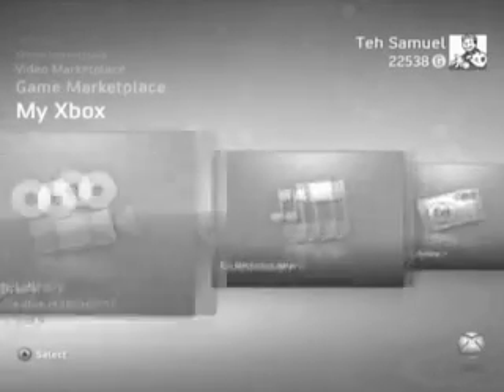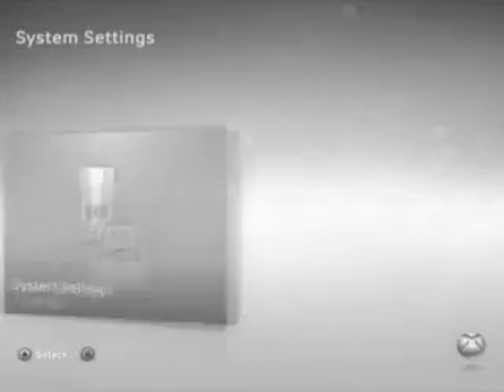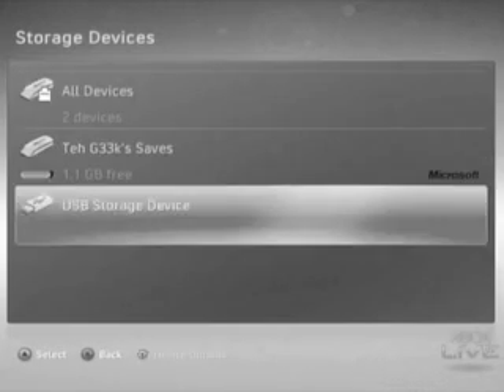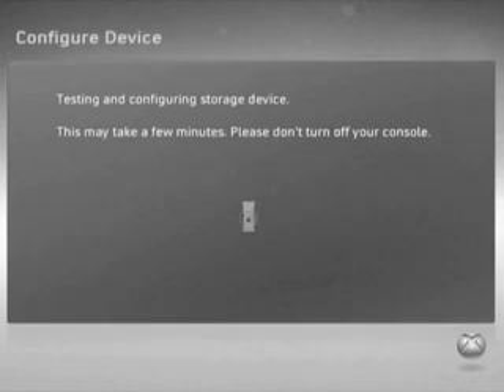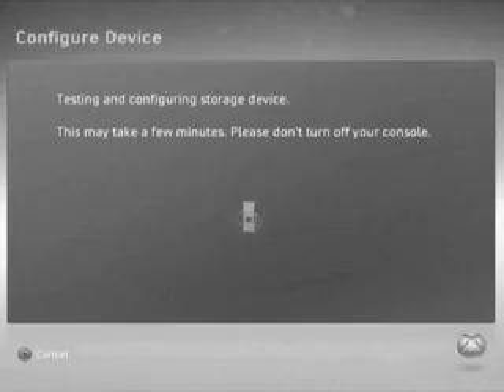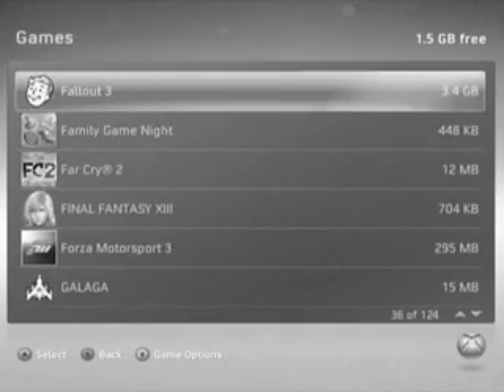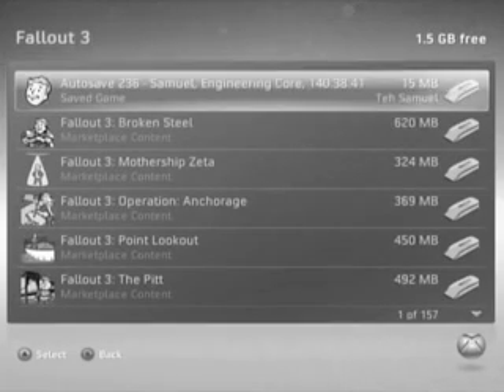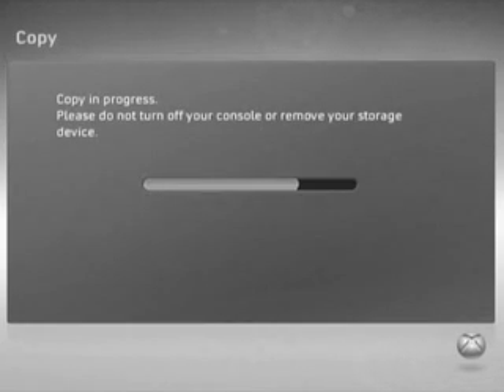[G33k Guide] How to use a USB Device on Your Xbox 360!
Samuel gives you an in depth guide on how the process works!